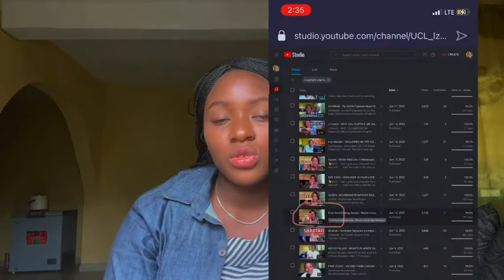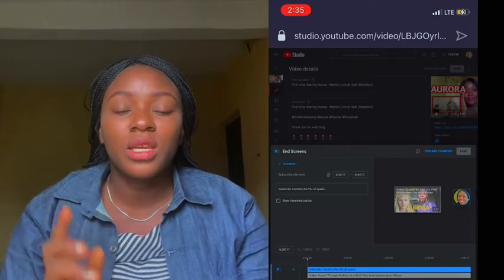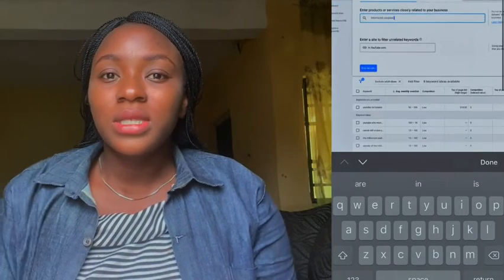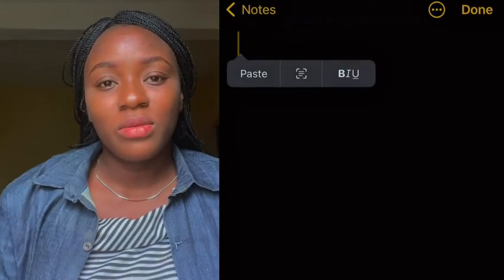YouTube earning rate increase - high cpc words + more | The only GUIDE you need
In this video, I will take you through simple and easy steps to MULTIPLY your earnings on YouTube and increase your YouTube earning rate. I talked about;

High CPC words
How much YouTube paid me
Get paid
youtube earnings
youtube income
youtube pay
how much does youtube pay
how much money do youtubers make
how to earn money from youtube
how much does youtube pay per view
how does youtube pay
how much youtube pays
youtube views to money
youtube pay per view
how to get paid on youtube
youtube income per 1000 view
how to earn from youtube
does youtube pay money for views
does youtube give money for views
did youtube give money
earnings in youtube channel
YouTube earning rate